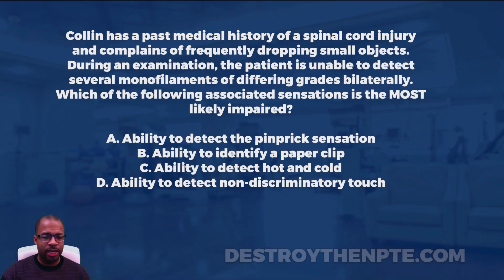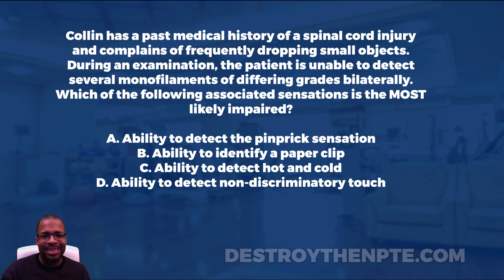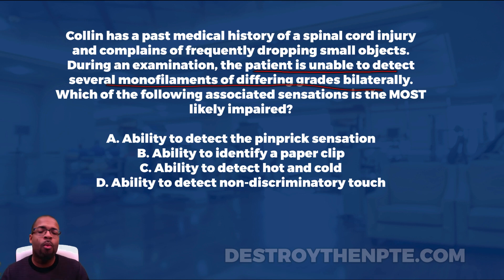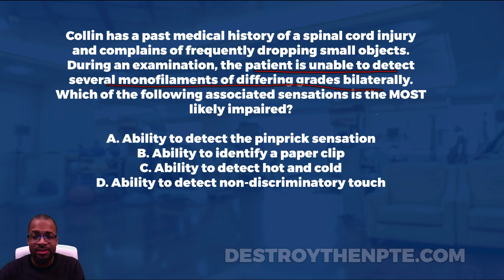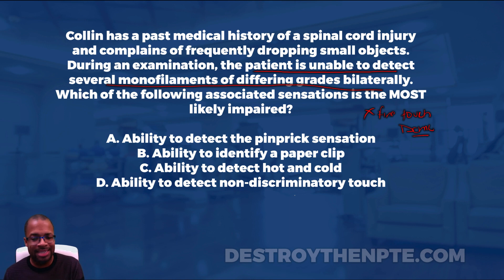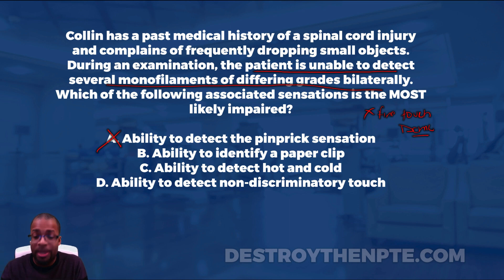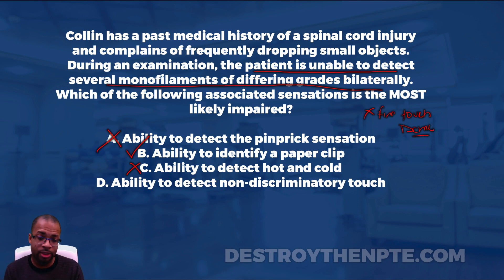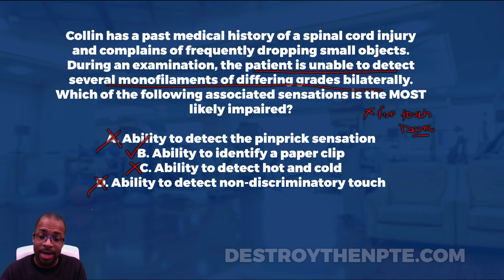NPTE Practice Questions: Sensory Testing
Do you need help passing the NPTE? Take a look at PT Hustle's practice questions. We have over 200+ FREE questions online that are guaranteed to help you pass your exam. Today’s question: Sensory Testing.

How well do you know sensory testing and the associated sensations? Let's test your understanding in this excellent episode about Sensory Testing and Spinal Tracts.

NPTE Practice Question:
Collin has a past medical history of a spinal cord injury and complains of frequently dropping small objects. During an examination, the patient is unable to detect several monofilaments of differing grades bilaterally. Which of the following associated sensations is the MOST likely impaired?

Answer Choices:
A. Ability to detect the pinprick sensation
B. Ability to identify a paper clip
C. Ability to detect hot and cold
D. Ability to detect non-discriminatory touch